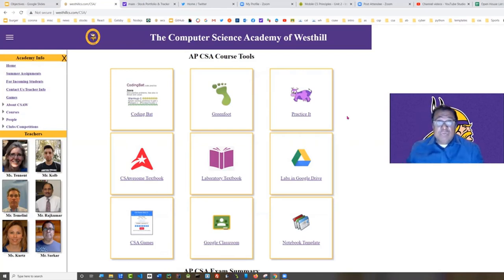Westhill Open House AP CSA 2021-2022